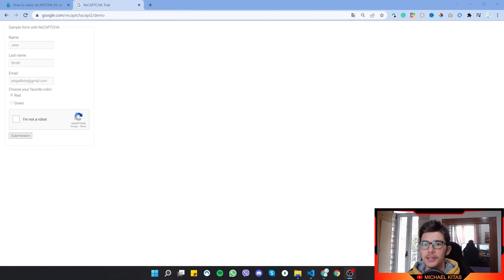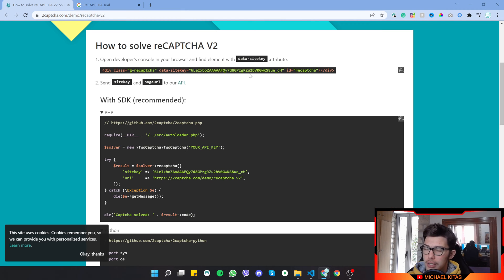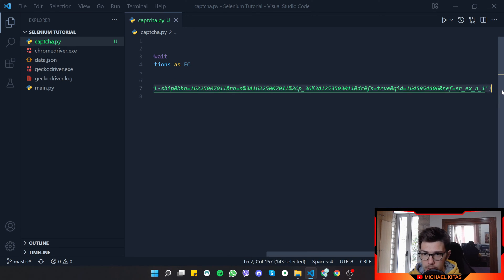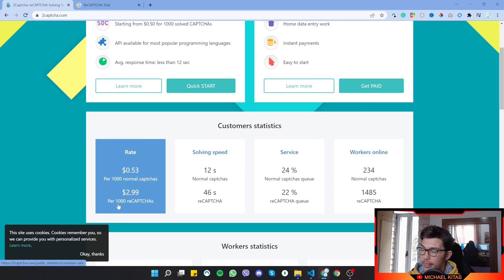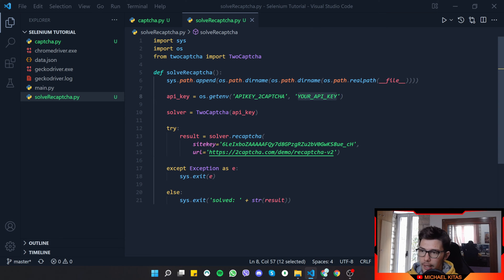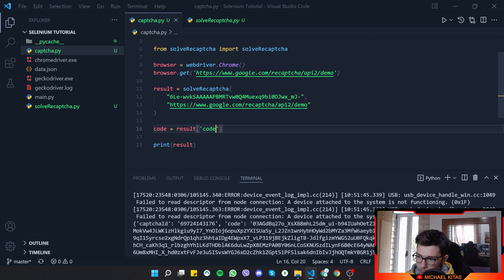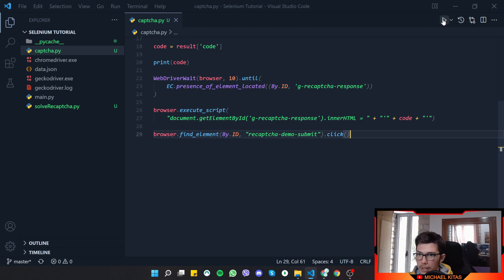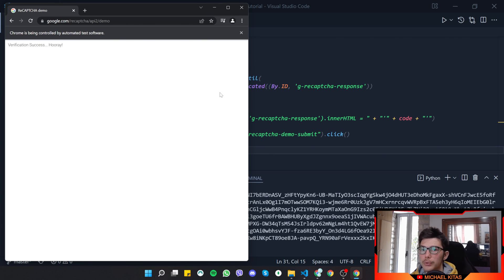Python Selenium Tutorial #4 - How to solve reCAPTCHA using 2captcha API